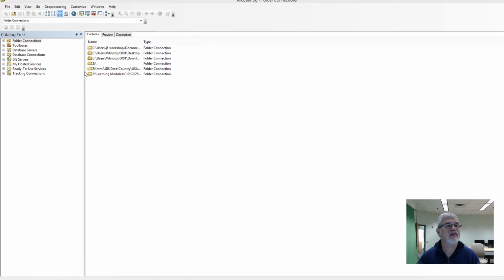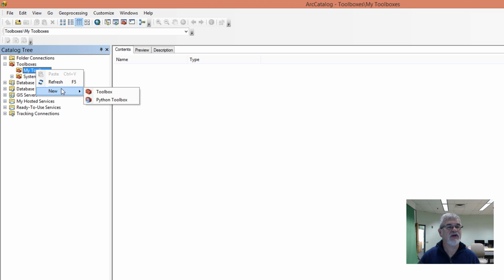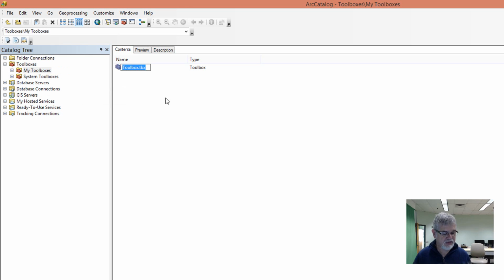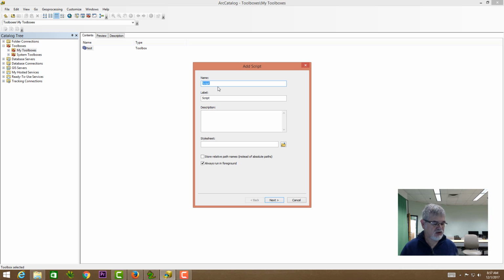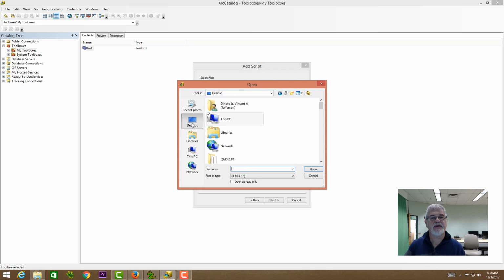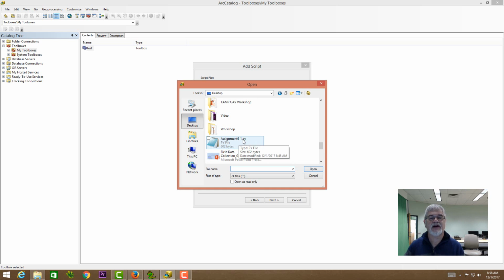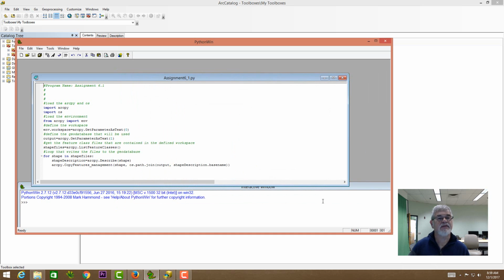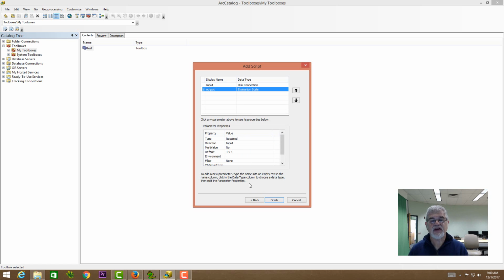My_Toolbox_ArcCatalog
Instructional video on how to create a toolbox using ArcCatalog.